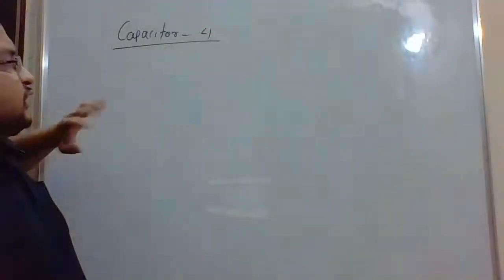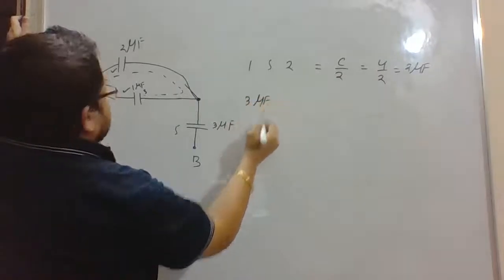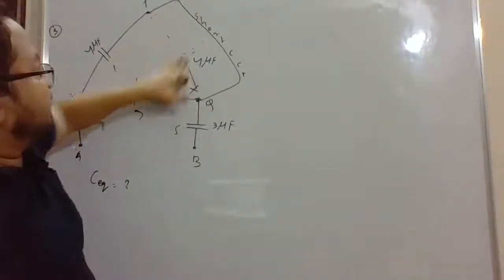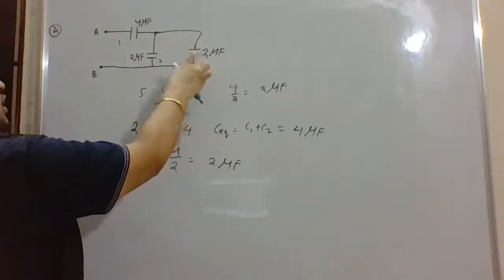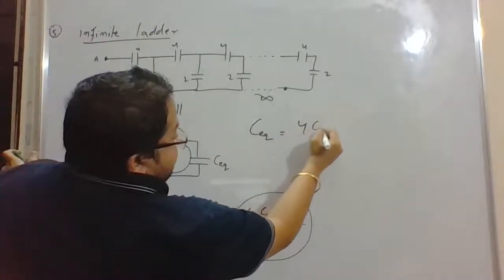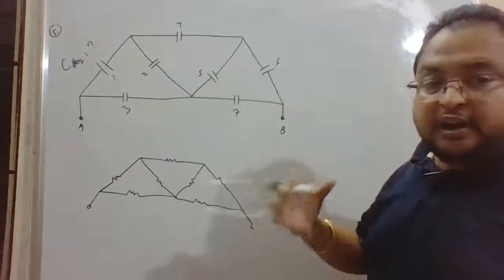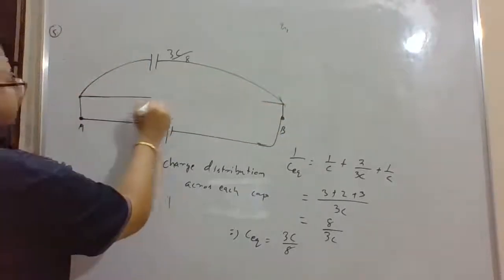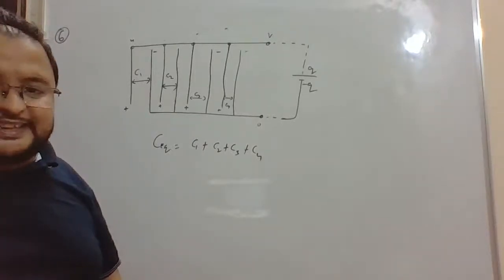Capacitors - lecture 4 :: Practice Problems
In this video, we will practice numerical problems on 1. Finding Equivalent Capacitance of a combination of capacitors ( Different Geometries with Symmetry,  with-out symmetry including unbalanced Wheatstone bridge, Open & Short-circuited ones, infinite ladder ), 2. What happens when charge on both the plates are NOT equal in magnitude & opposite in sign.